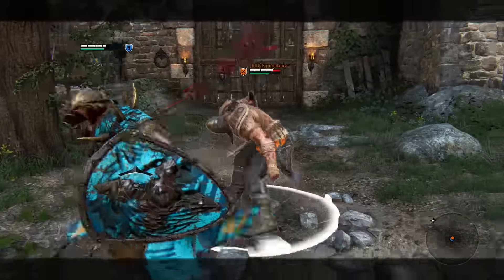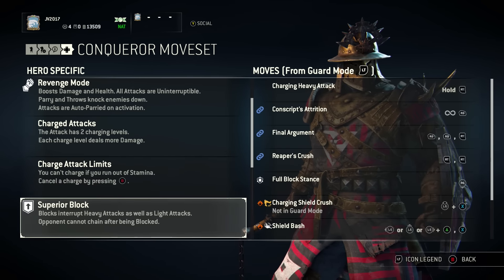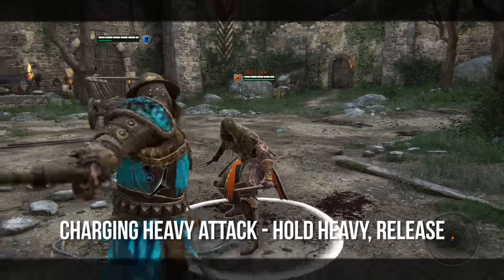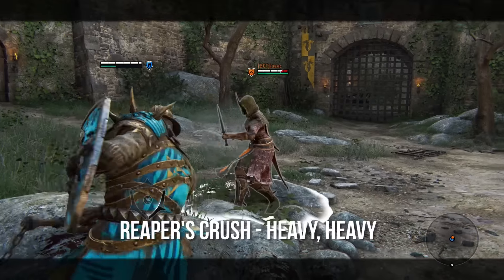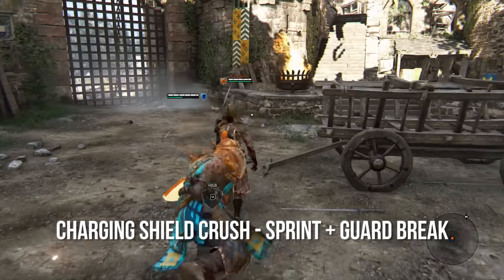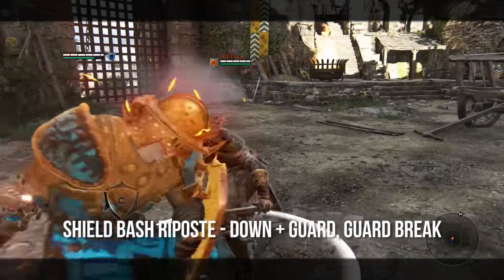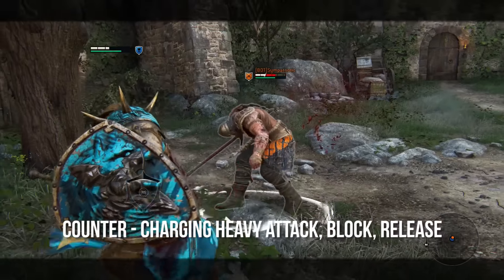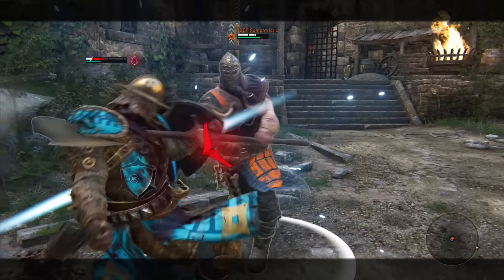FOR HONOR: Conqueror Moveset Guide! (Conqueror Basics in For Honor)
FOR HONOR Conqueror Moveset Guide! In this For Honor guide we cover the basics of the Knight Conqueror class showing what each move looks like, how to execute them, and a few more Conqueror tips that For Honor doesn't tell you!

For Honor is an upcoming action fighting game developed and published by Ubisoft for Microsoft Windows, PlayStation 4, and Xbox One. The game features a melee combat system described as "The Art of Battle" by the developers and allows players to play the roles of historical soldiers such as medieval knights, samurai, and vikings within a medieval fantasy setting. Announced at Electronic Entertainment Expo 2015, For Honor was developed by Ubisoft's studio in Montreal, and is set for release worldwide on February 14, 2017.

~ Stay up to date on my content by following on social media!

~ Here's my streaming schedule for YouTube AND Twitch!
Monday: [OFF]
Wednesday: 6-7 PM
Thursday: [OFF]
Friday: 6-7 PM
Saturday: 1-2 PM
Sunday: 1-2 PM
(These are start times and I usually stream for 3-4 hours at a time)